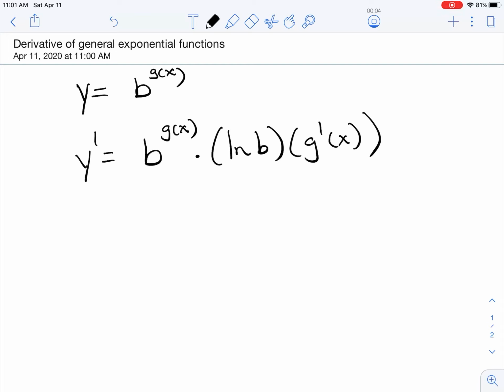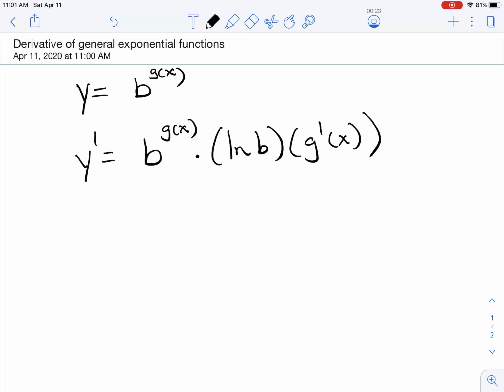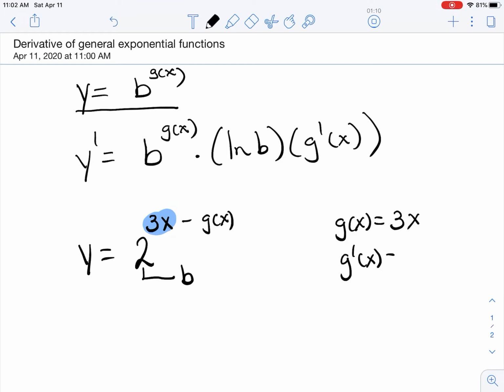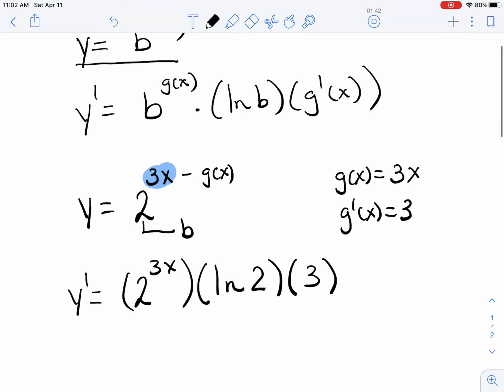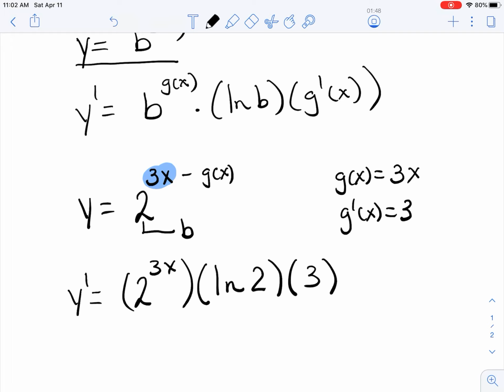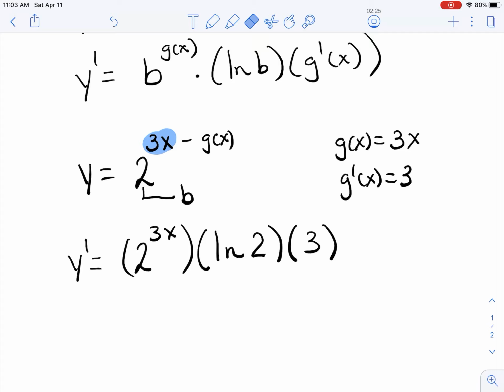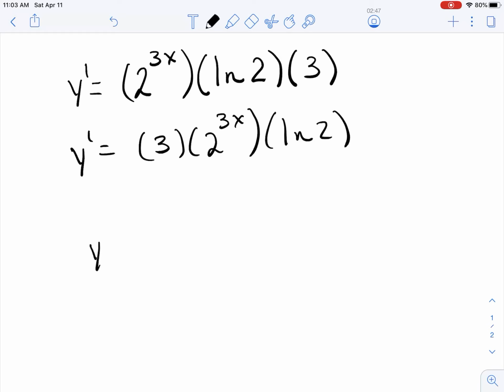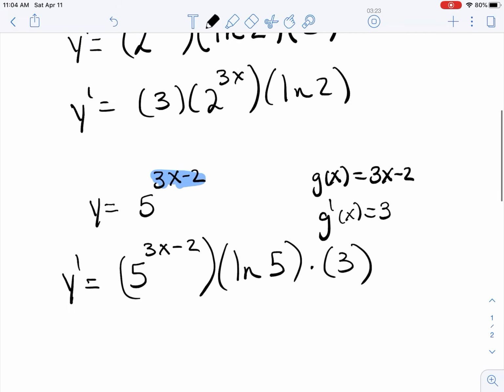Derivative of general exponential functions